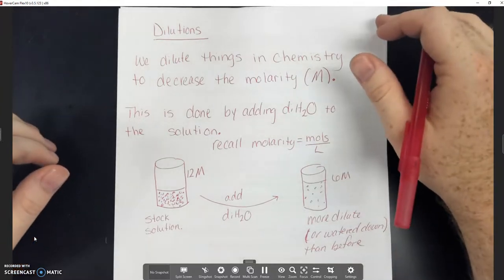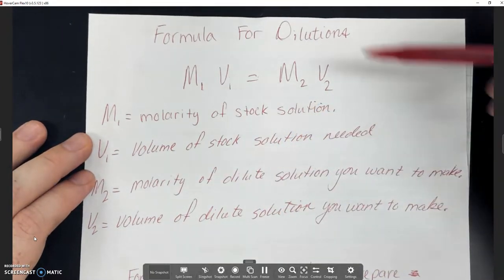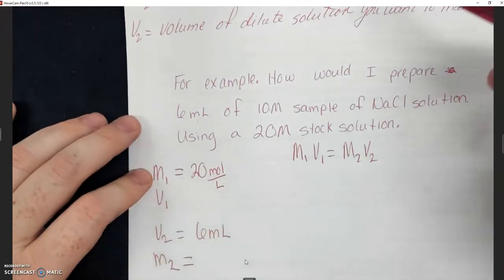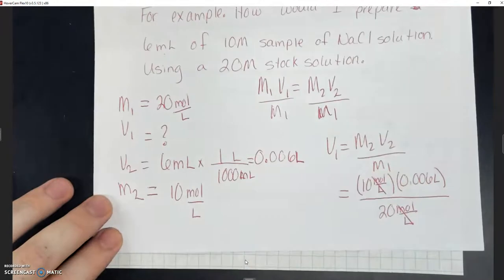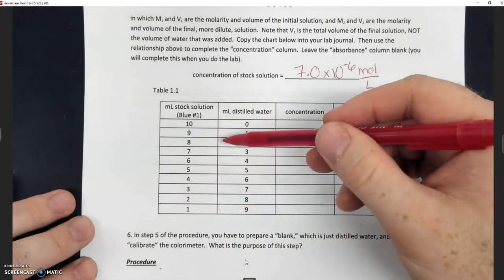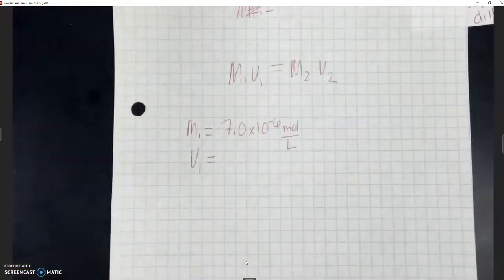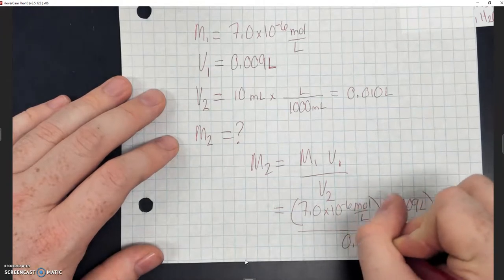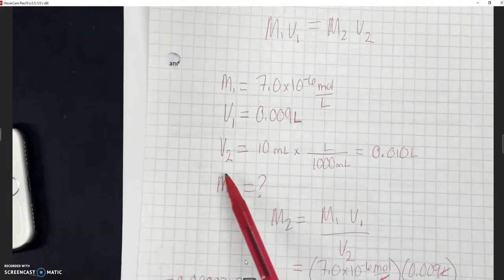Dilutions for Pre-Lab